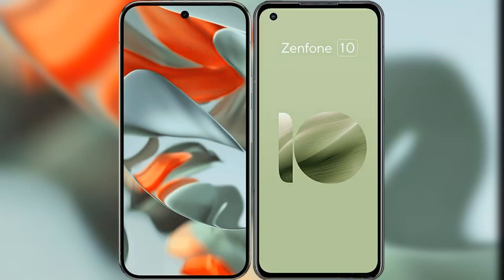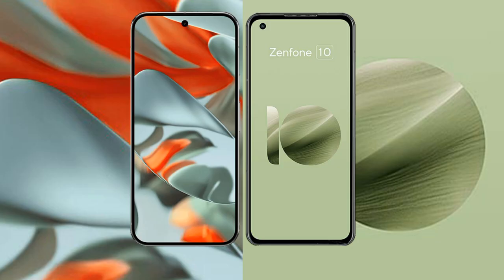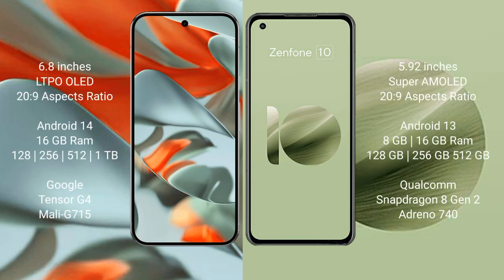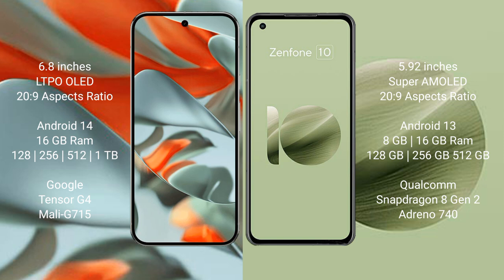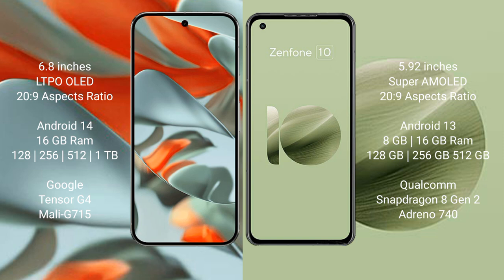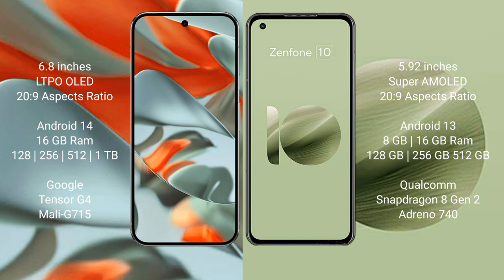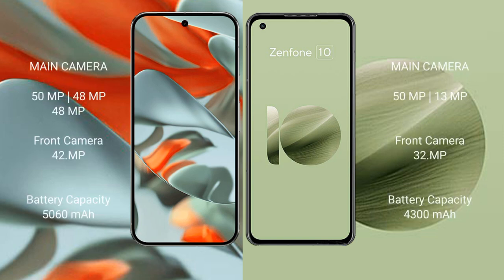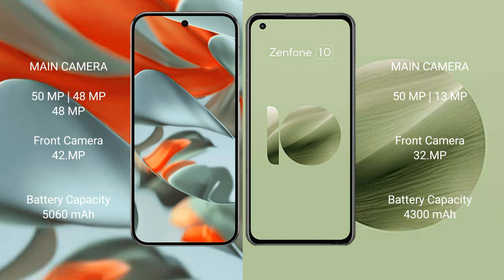Google Pixel 9 Pro XL vs Asus Zenfone 10 Review